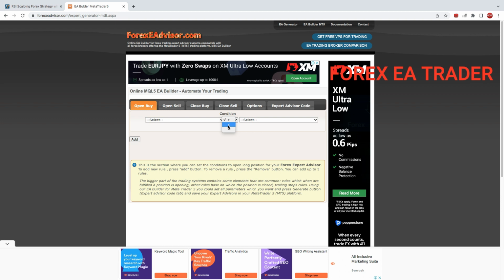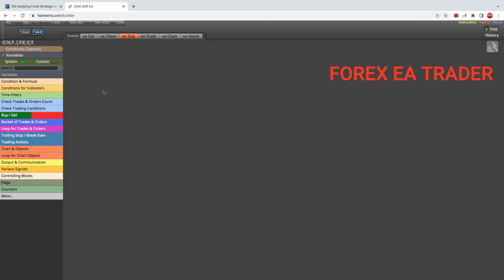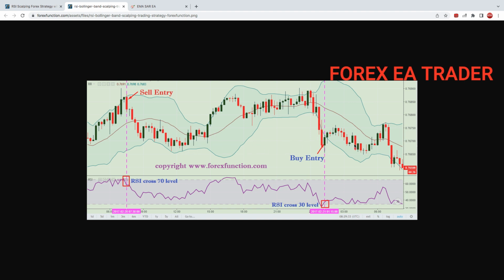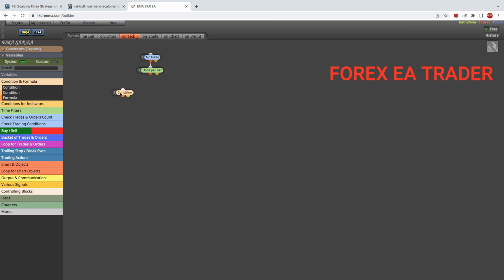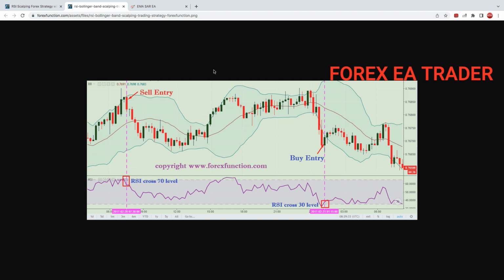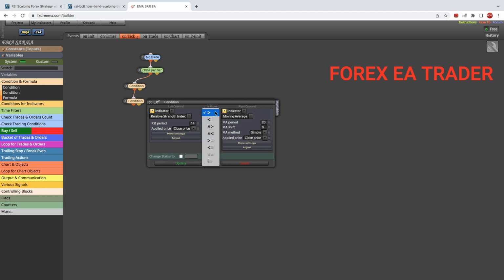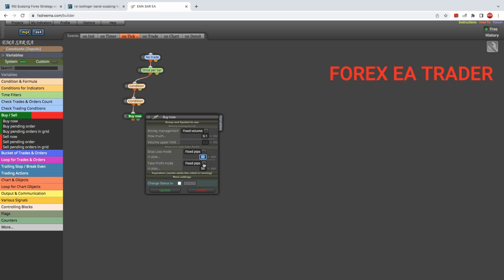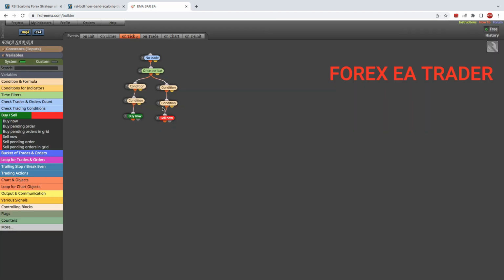FXDREEMA TUTORIAL: How to create a forex robot EA no coding programming Bollinger Bands RSI forex EA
FXDREEMA TUTORIAL: How to create a forex robot EA no coding programming Bollinger Bands RSI forex EA - FOREX EA TRADER. in this video, I show you how to create a forex robot or EA without programming or coding using an EA builder Fxdreema.